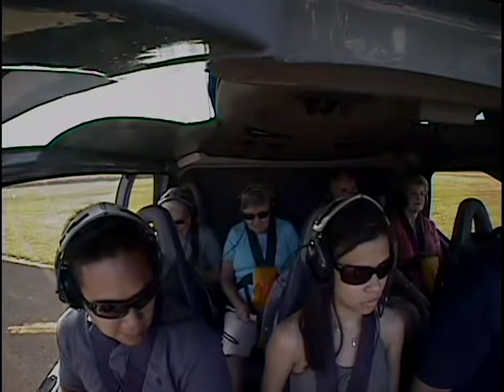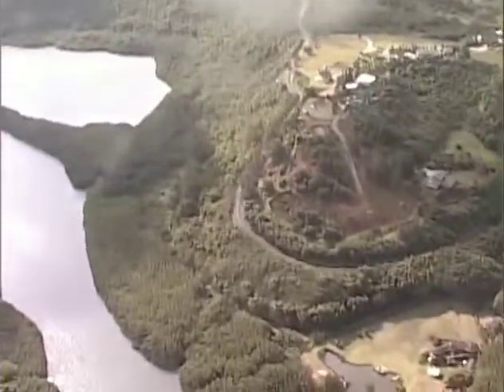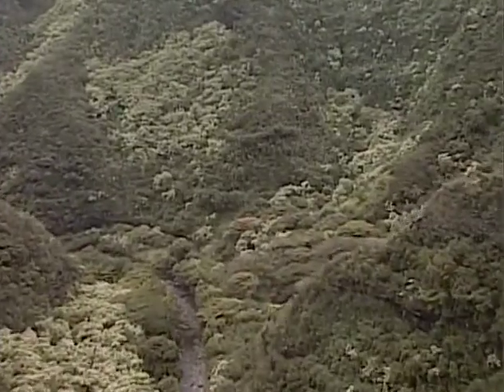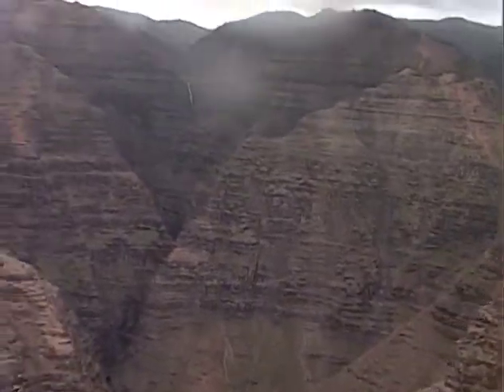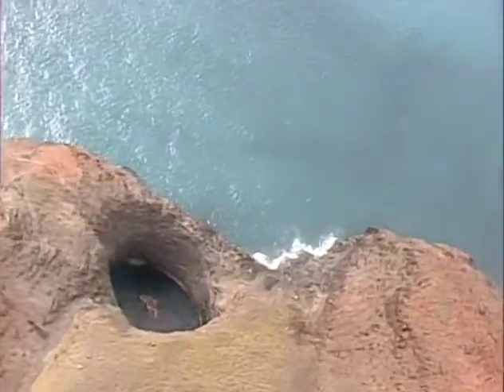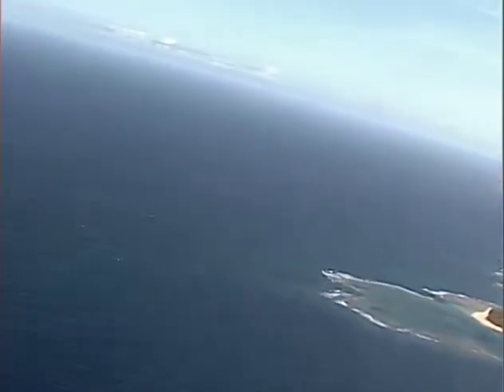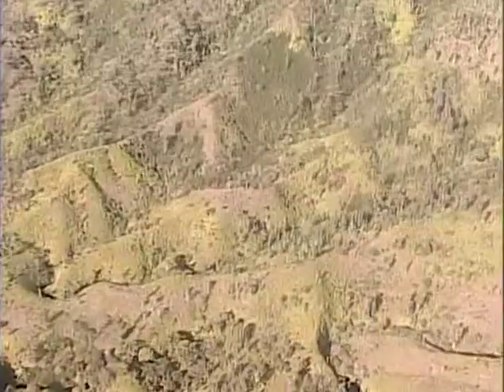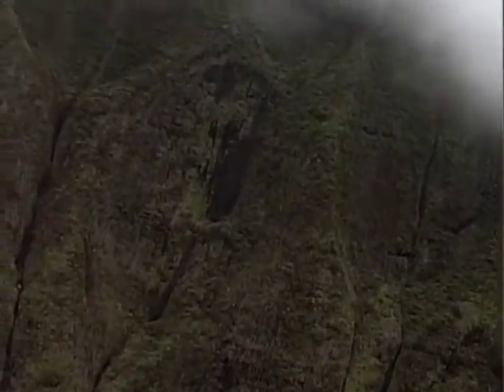Helicopter Tour of Kauai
While on our honeymoon, we decided to take a helicopter tour of Kaui.  Video was recorded on May 14, 2007.